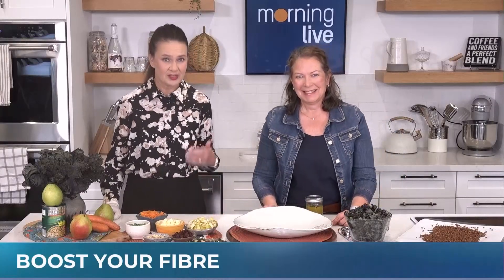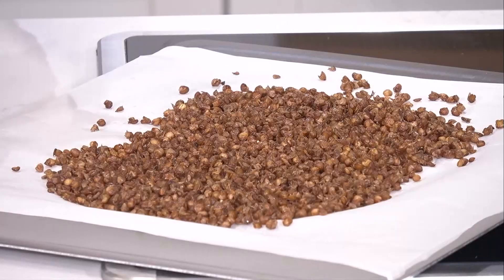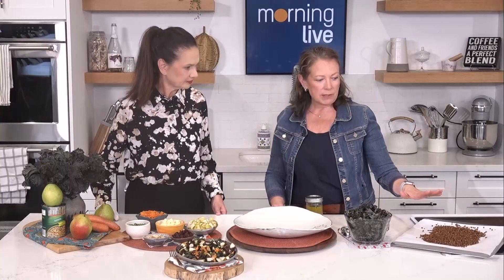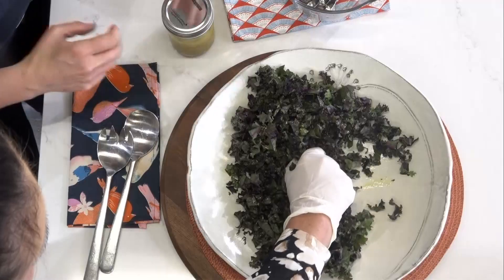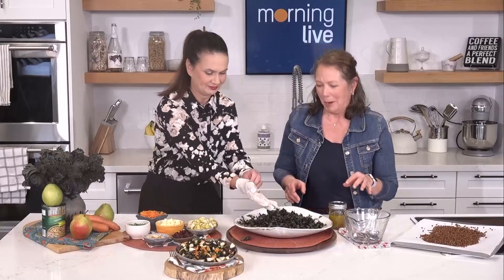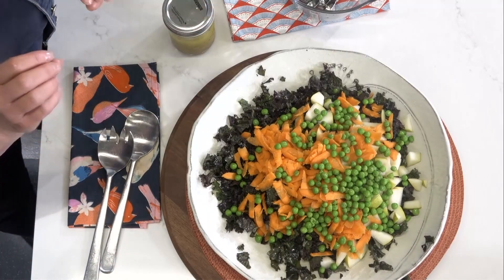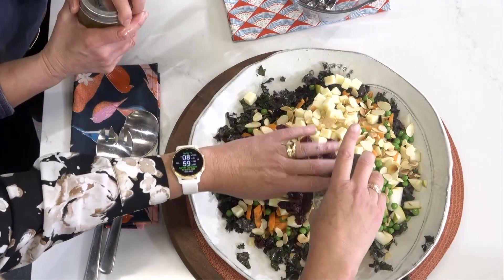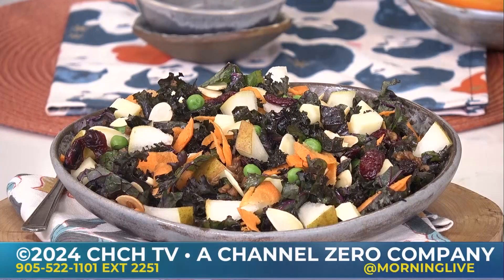Fibre packed salad recipe for a healthy you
More than 75 per cent of Canadians don't get enough fibre. Registered dietitian Shannon Crocker joined us with a salad that's really going to boost your fibre intake.